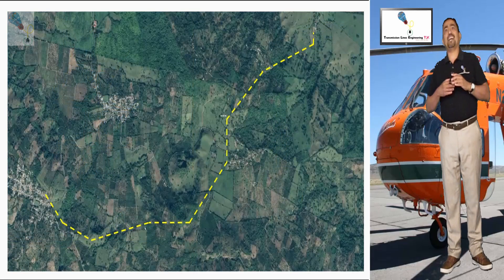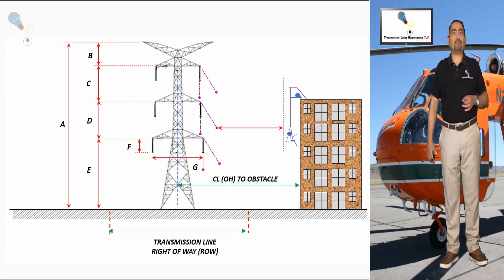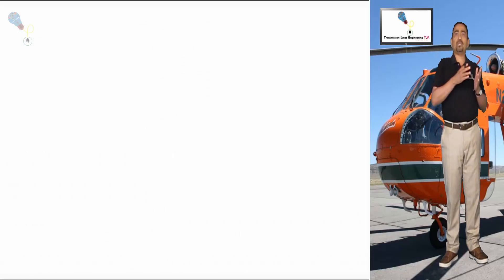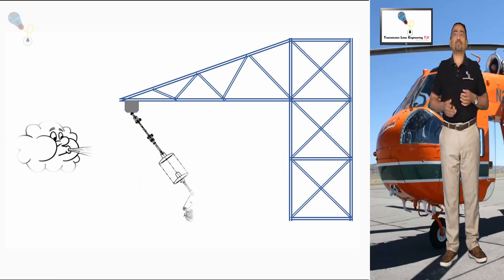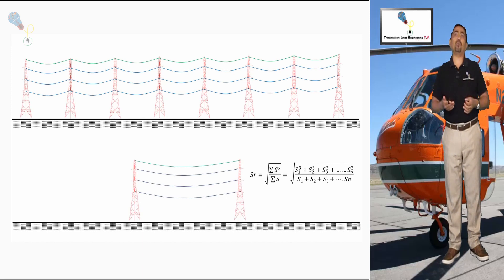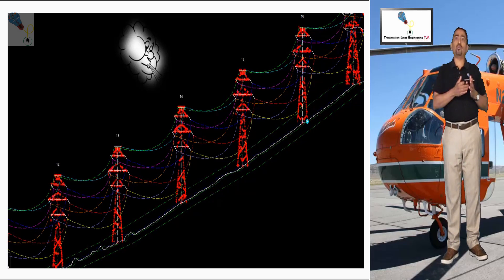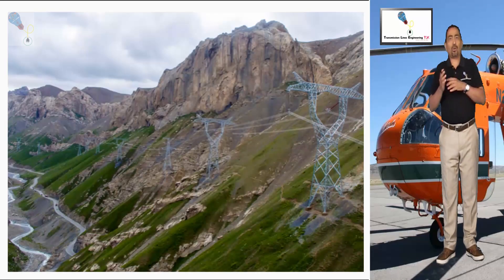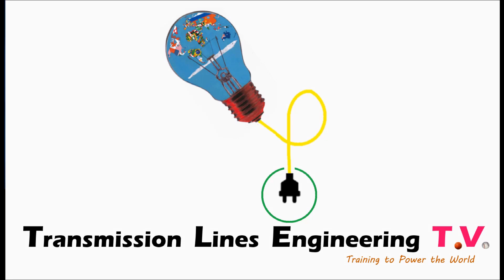A1-17 Right of Way Calculation Philosophy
Video A1-17:
In this video, you will have a better overview of the climatic and mechanical factors that directly influence the mathematical calculation of a right of way.